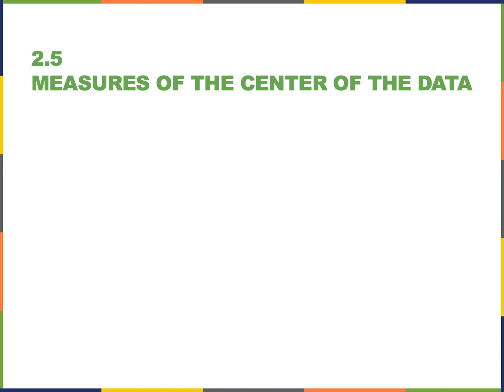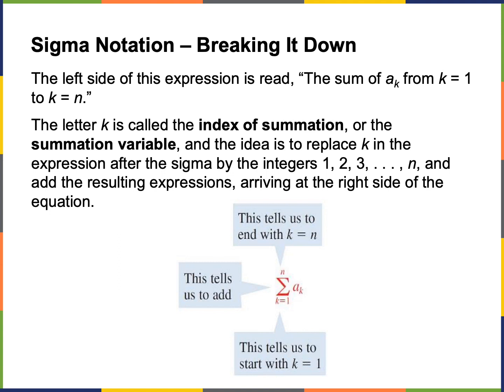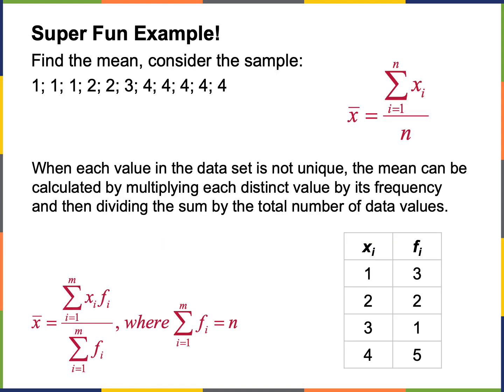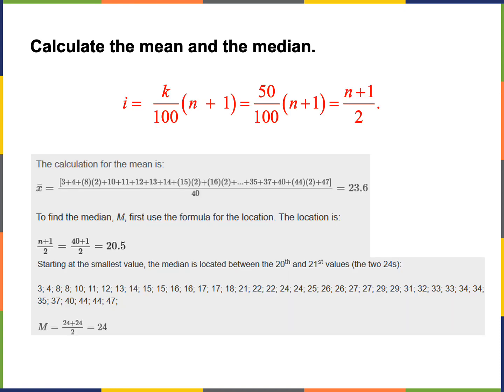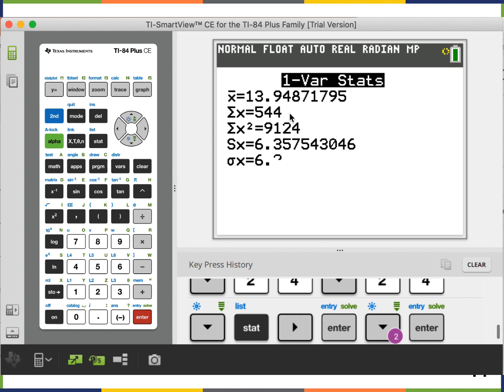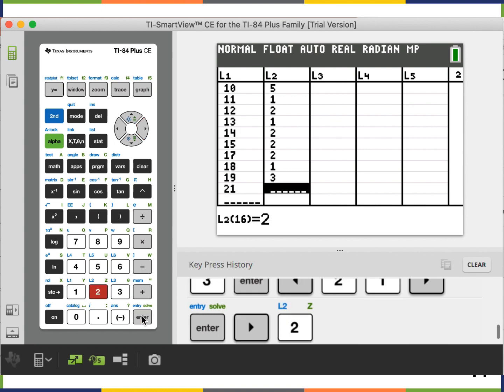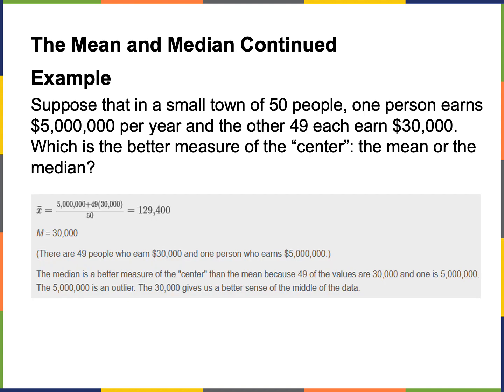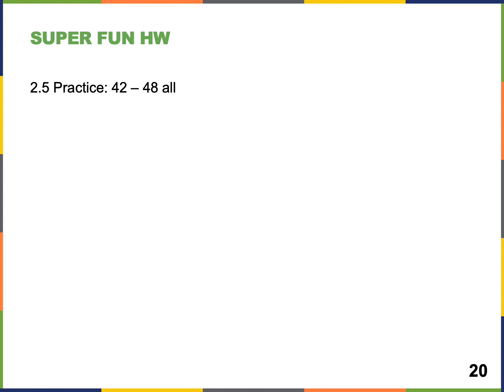Section 2.5 with audio